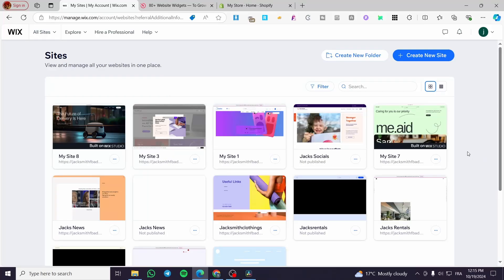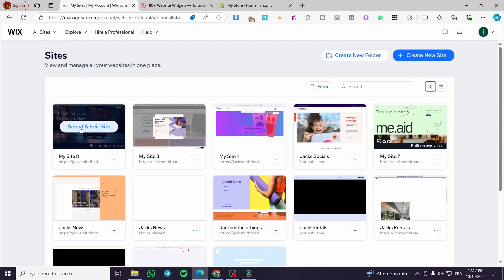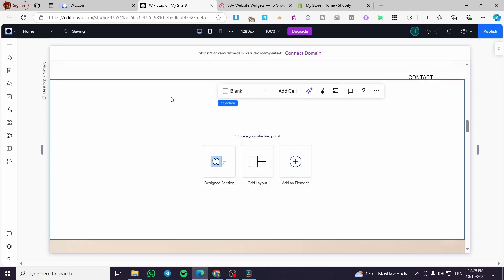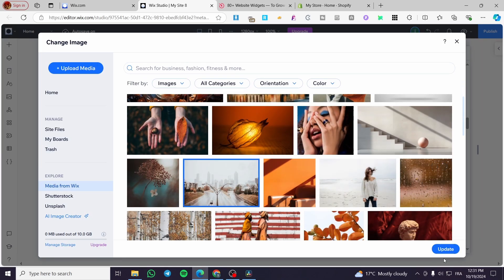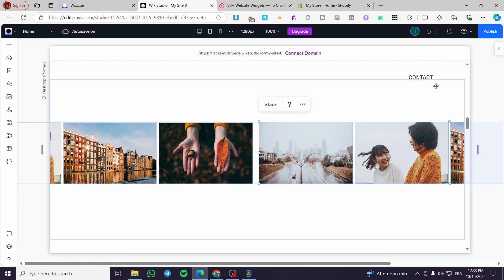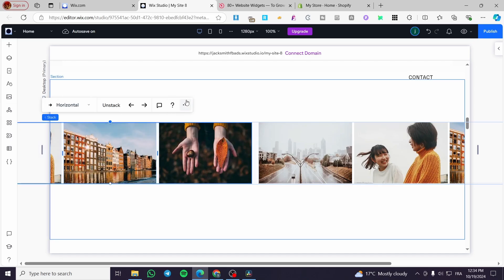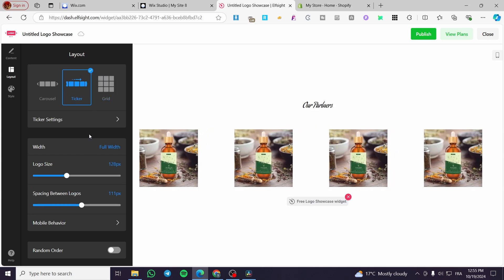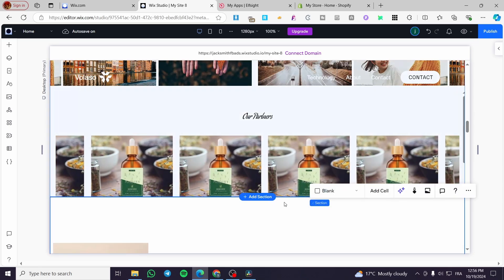How to Create Logo Carousel in Wix Studio | Full Tutorial 2025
If you are looking for a video about How to Create Logo Carousel in Wix Studio, here it is!